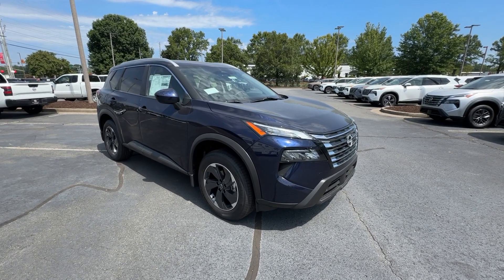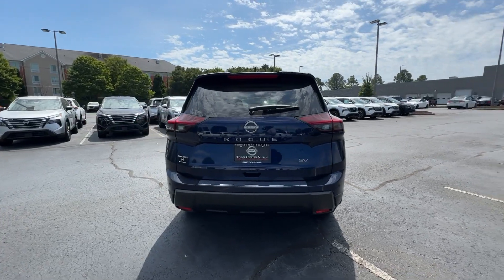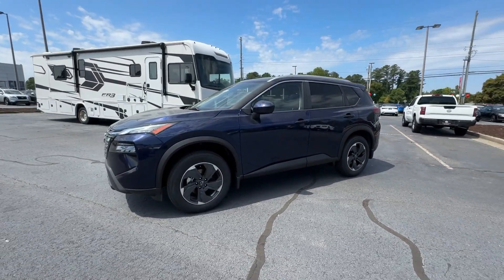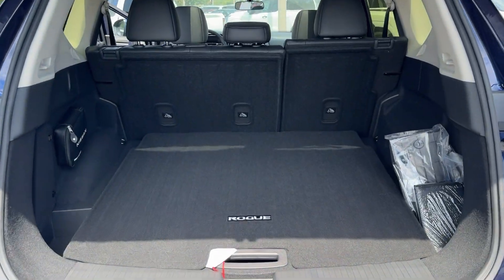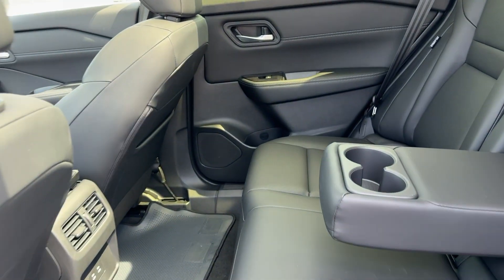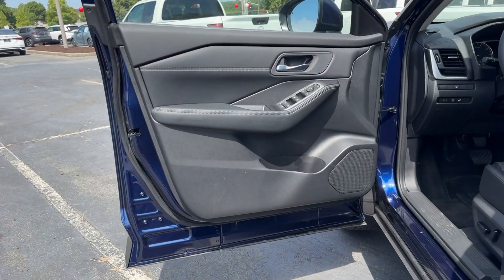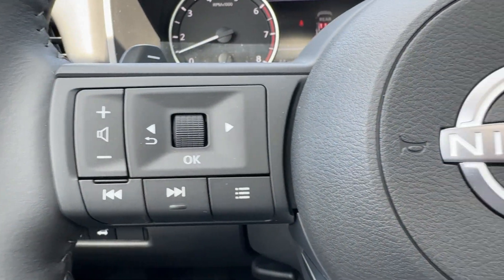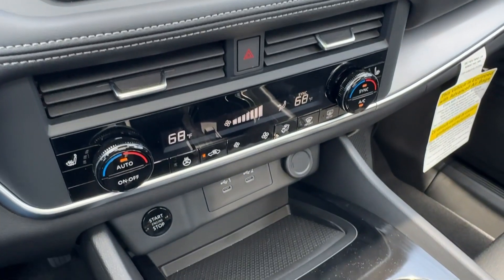2024 Nissan Rogue SV Kennesaw, Marietta, Smyrna, Woodstock, Atlanta GA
New 2024 Nissan Rogue SV available at Town Center Nissan located in 2310 Barrett Lakes Blvd NW, Kennesaw, GA, 30144.
Stock#: 240838 - VIN#: JN8BT3BA4RW358496

You'll have love at first sight with the   2024  Nissan Rogue. Style, security, and efficiency blend beautifully in this Nissan Rogue, the handsome, family-friendly compact SUV that offers standard driver-assist safety features and a smooth, responsive ride. Comfortable and capable, this sporty 4-door hatchback brings confidence along on every journey. The following are some of this vehicles highlighted options: Apple Carplay®/Android Auto®, Panoramic Roof, Keyless Entry, Power Liftgate, Heated Mirrors, Satellite Radio, Aluminum Wheels, Alarm, Electronic Stability Control, Dual Zone A/C. Spacious comfort is surprisingly efficient in this well-designed Rogue. See for yourself when you take it out for a test drive. Our professional staff looks forward to giving you excellent service!